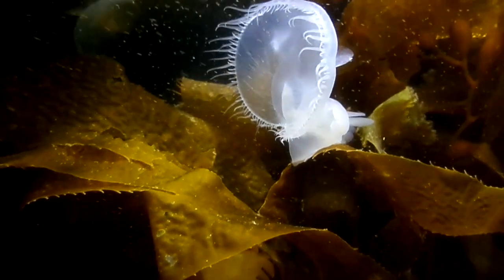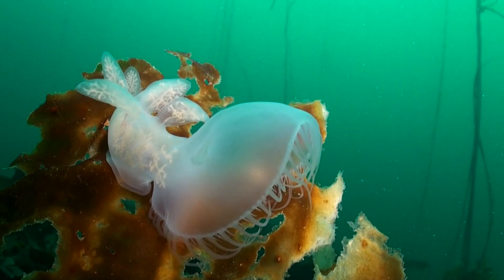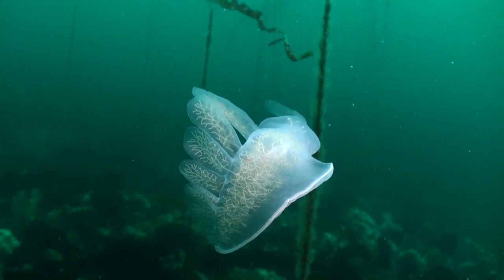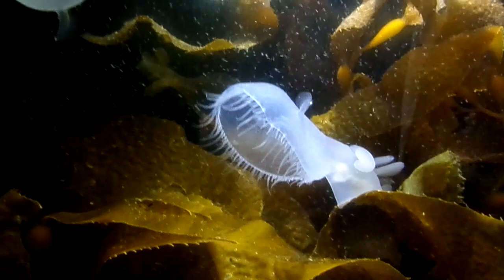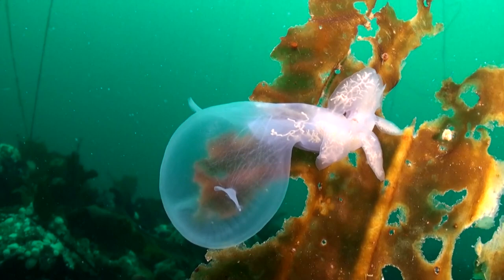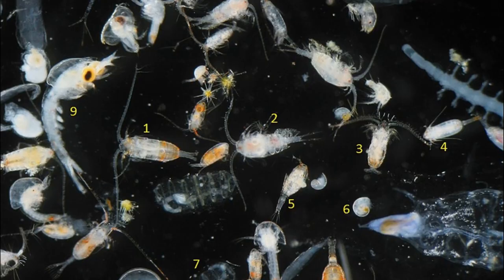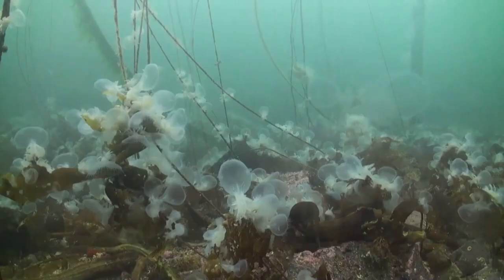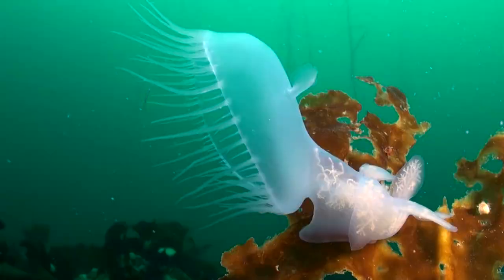Facts: The Hooded Nudibranch (Lion's Mane Nudibranch)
Quick facts about this translucent nudibranch with a giant hood! The hooded nudibranch (Melibe leonina, lion's mane nudibranch, lion nudibranch, translucent nudibranch). Hooded nudibranch facts!

Sept, J. Duane. The Beachcomber's Guide to Seashore Life in the Pacific Northwest. Canada, Harbour Publishing Company Limited, 2019.

Baker, Kate. Secrets of the Sea. United States, Big Picture Press, 2017.

*All other footage filmed by Deep Marine Scenes